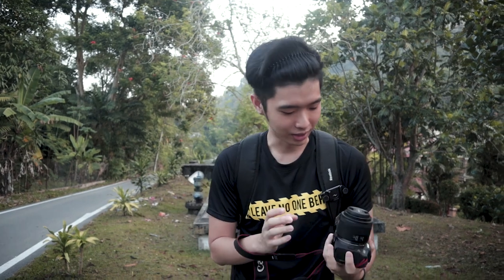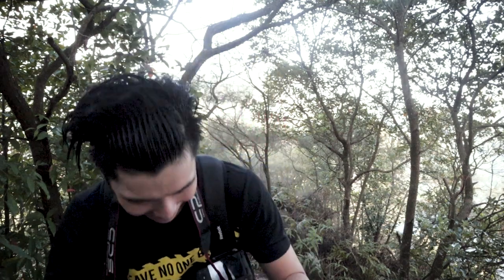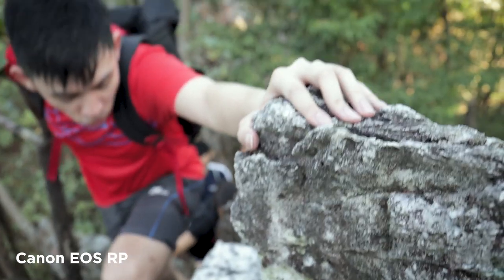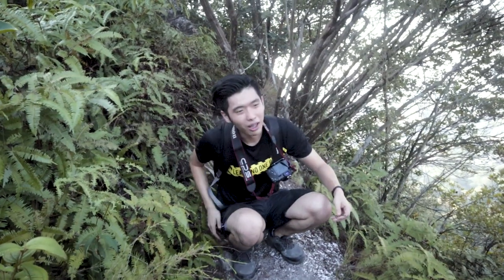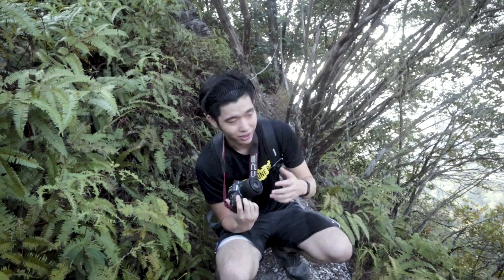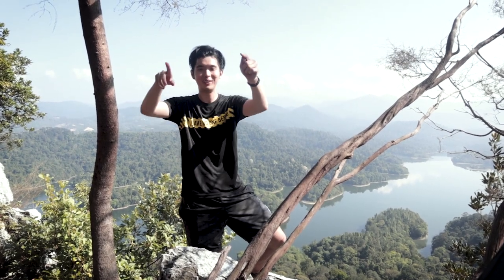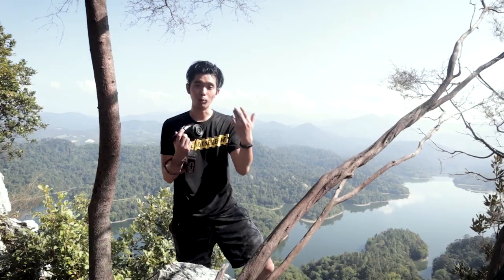Hiking with the Canon EOS RP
Borrowed the Canon EOS RP for a journey up Bukit Tabur West a while back to see if this newest edition to the Canon R lineup could hold its own despite the low entry price.

I think the spec wars is finally at an end and people are starting to appreciate cameras for what they can be instead of what they should have.

Honestly, I like the camera for it's photos, but just want a little more out of its video features.